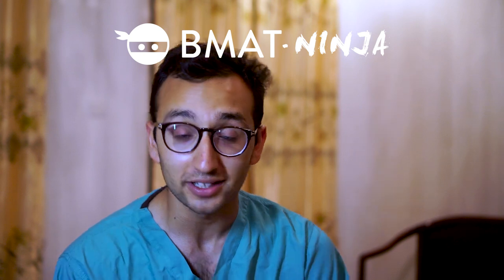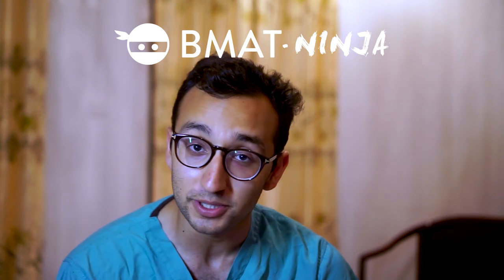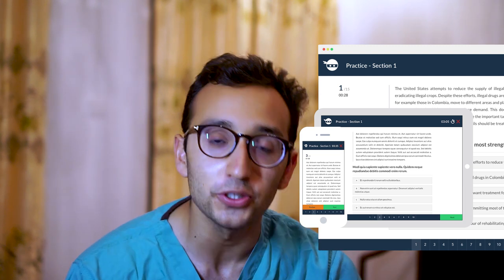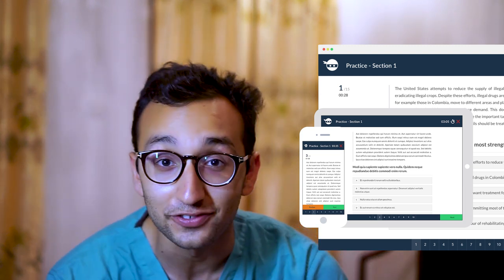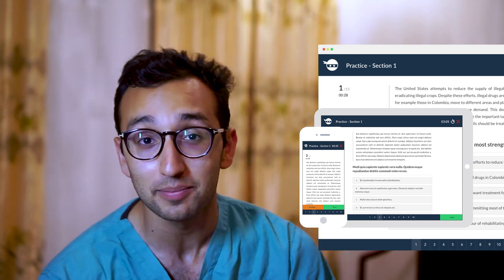BMAT Section 1 - Everything you need to know | BMAT Tips series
Hey guys! This is the first in a series of 'BMAT Tips' videos where I'll be going over some BMAT strategy and preparation tips. In this video, we go over how to prepare for section 1.

TL;DR - practice lots of questions, and learn some strategy for the Critical Thinking questions.

Useful Links:

- BMAT Ninja - 1,200+ free practice questions taken from past BMAT and TSA papers, along with questions we've written ourselves.

- BMAT Crash Course - Our classroom course that's been running for the last 5 years in the UK, Amsterdam, Singapore and Hong Kong.